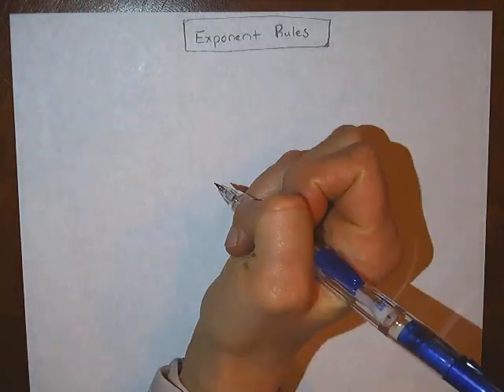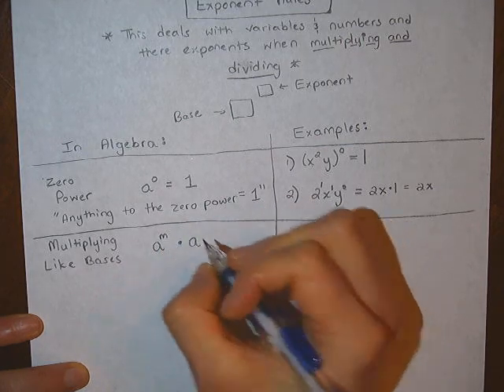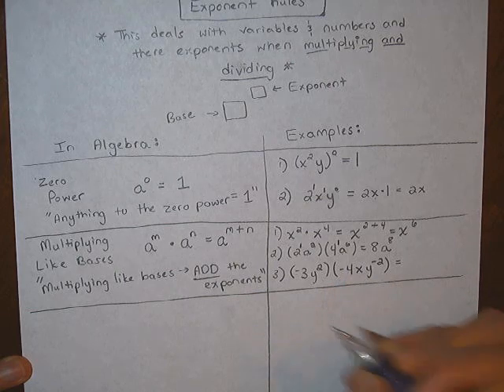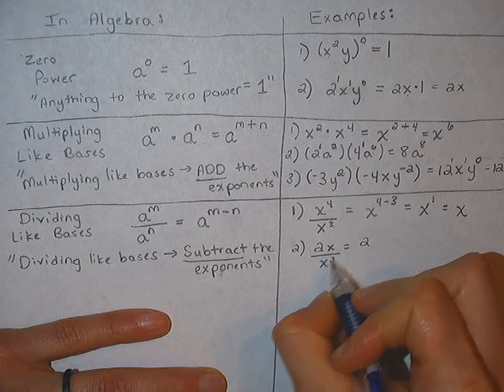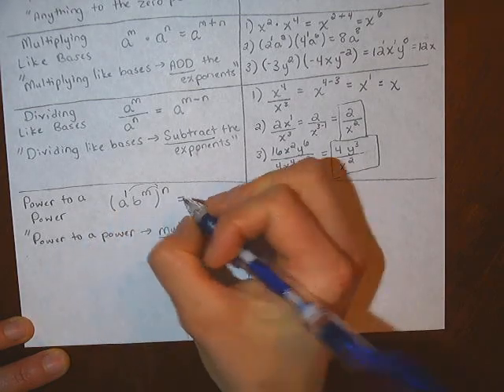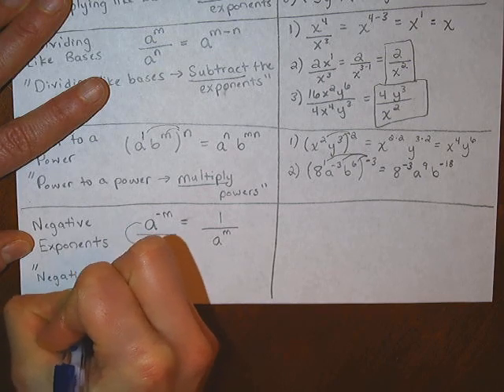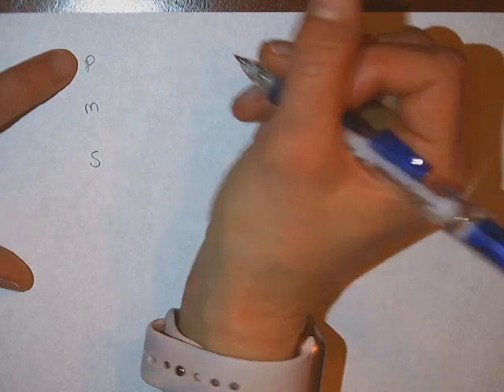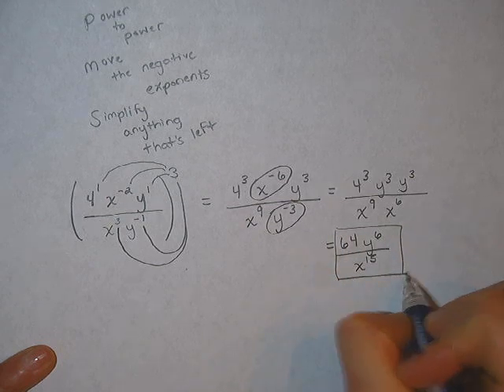Exponent Rules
Need help with Exponent Rules?  Mrs. Morgan is here to help!